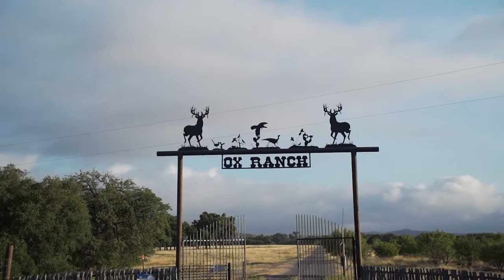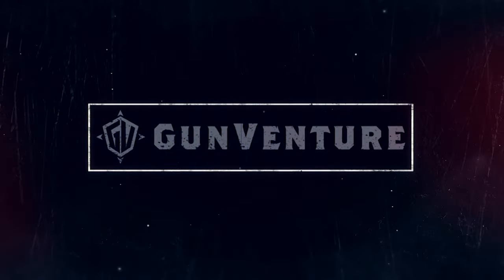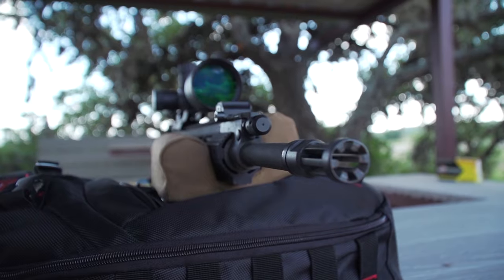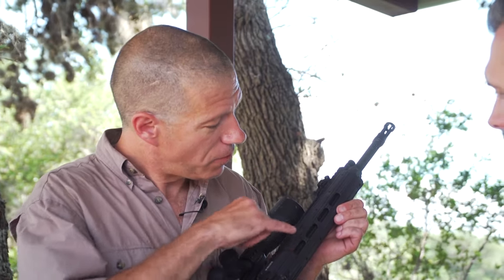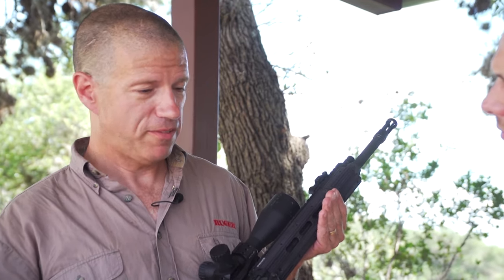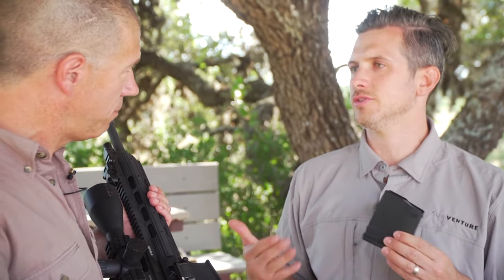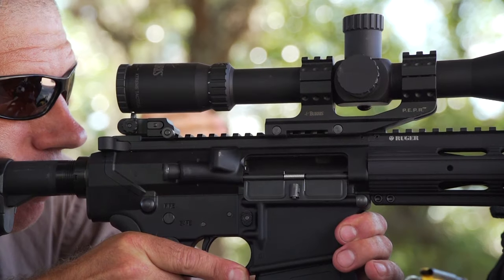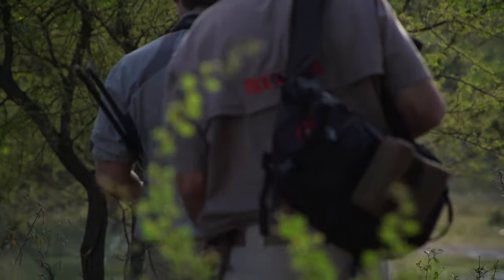Shooting the Ruger SR-762: GunVenture|S1 E12 P1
In this episode of GunVenture, Season 1 (Tanks for the Memories, Pt 1): Ryan Gresham heads to the Ox Hunting Ranch with Ruger's Mark Gurney for an Axis deer hunt, an attempt at trap shooting, and shoot some big guns… attached to a Sherman tank! Plus, an invite from Johnny Dury of Dury's Gun Shop to check out some very old guns.

From the Arizona desert, the snowy mountains of Oregon, or wherever else Tom’s plane will go, follow the GunVenture Team as they explore the world of shooting – From hunting to target shooting, and everything in-between. Tom, Chris and Ryan also manage to fit in a few side trips: It might be a visit to a brewery, shooting machine guns, or even off-roading in a Jeep. Whatever it is, you KNOW it’ll be fun!

GunVenture airs year-round on Sportsman Channel. Check your local listings for additional channel information. Watch show segments, get the latest news, and more,